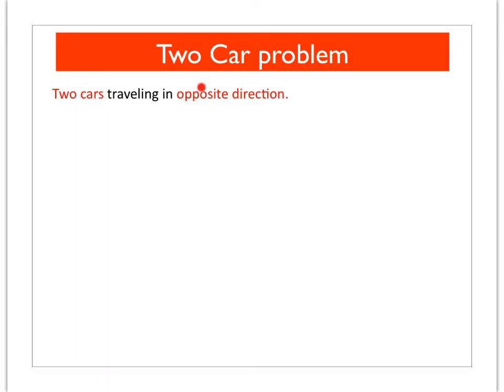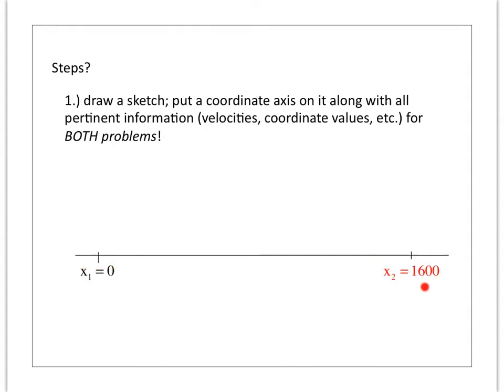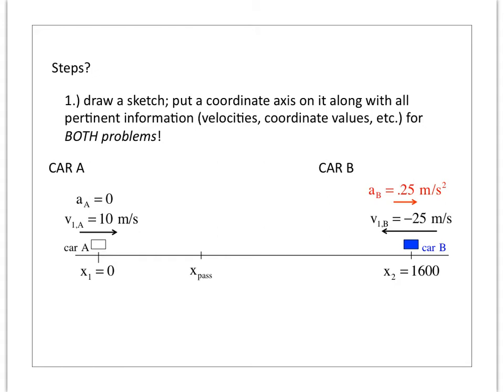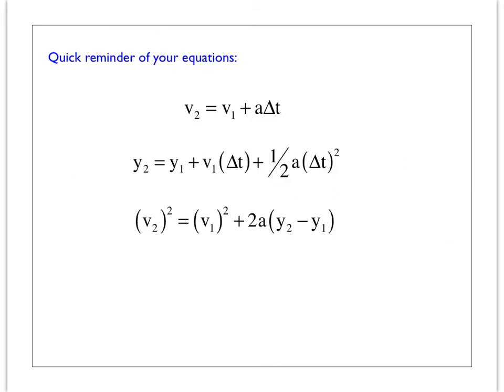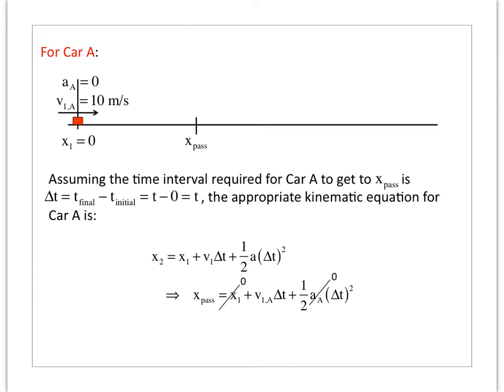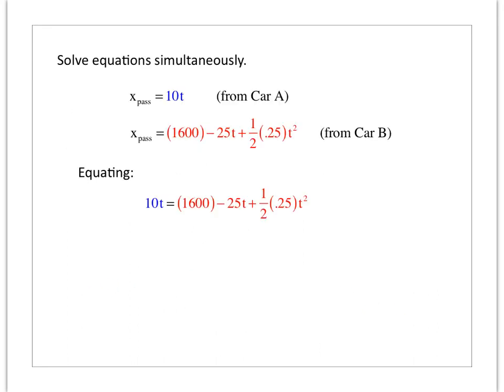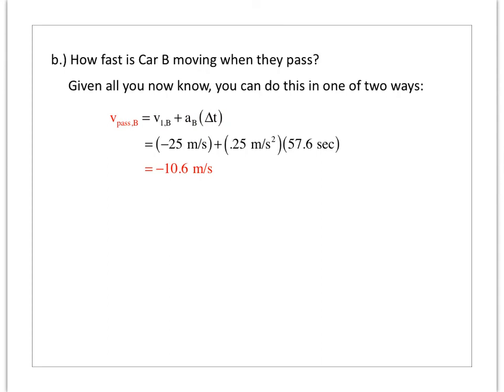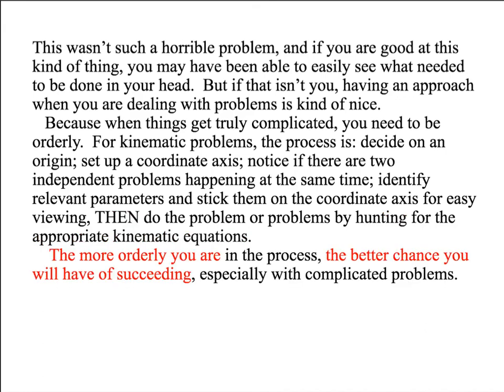zPoly: 104 (two cars kinematics problem)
This is an example of a slightly complex kinematics problems in which two cars race toward one another.